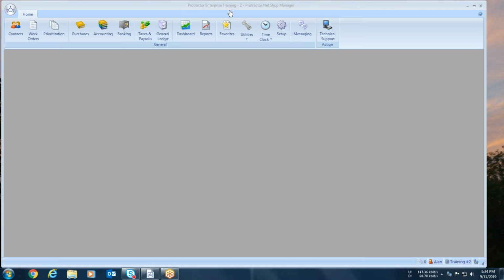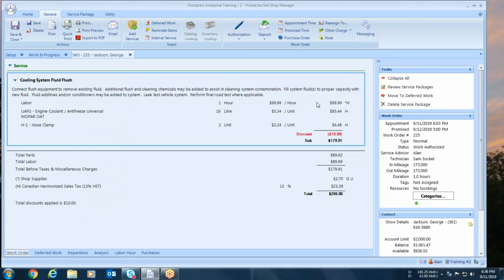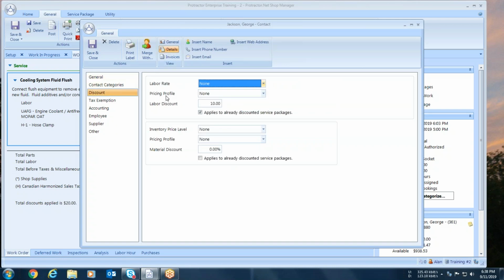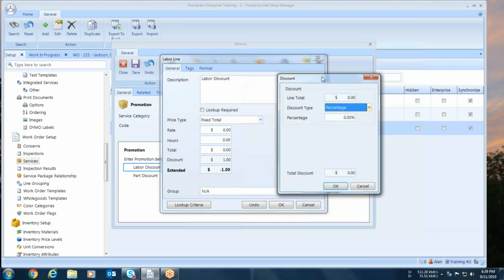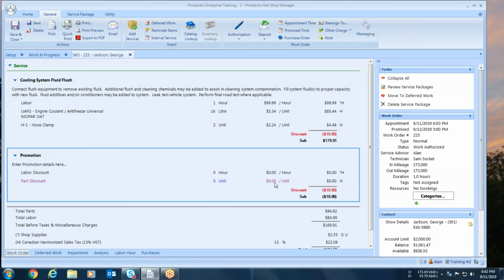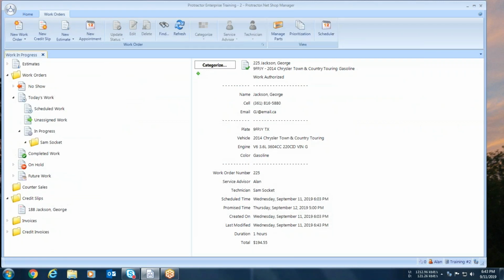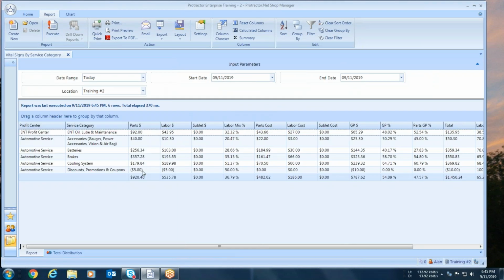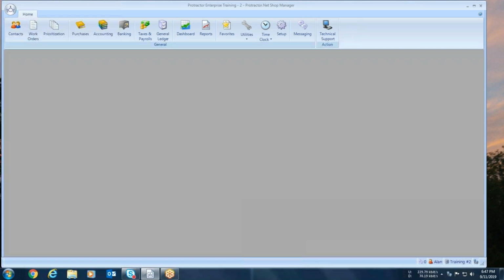Discounts Using Service Package and Service Category